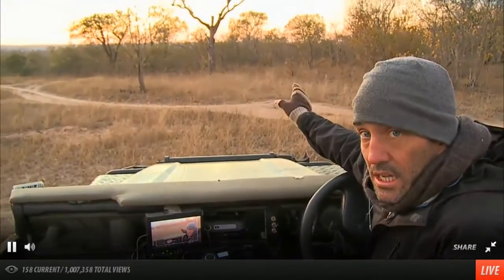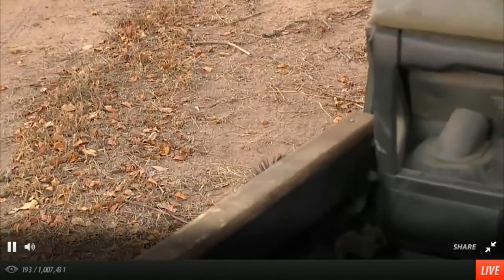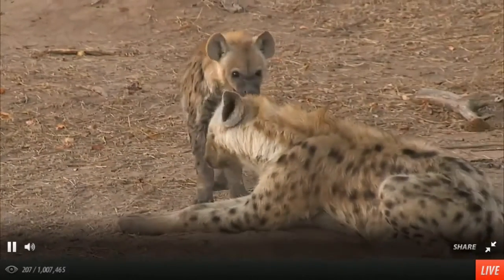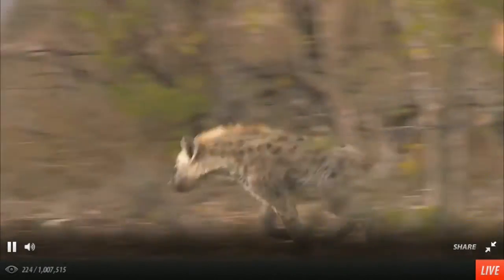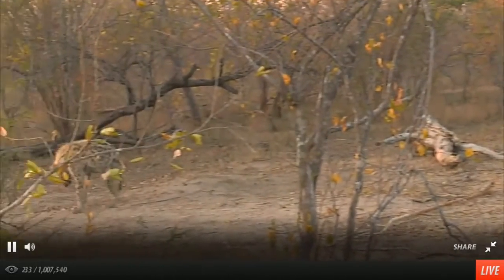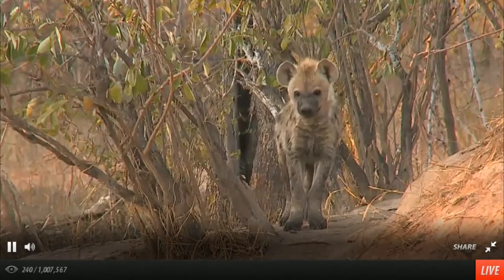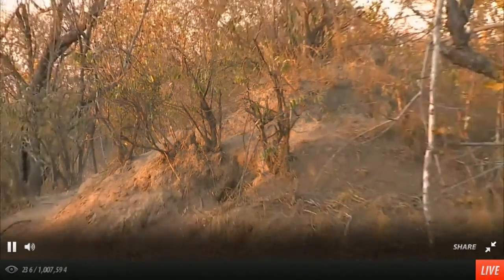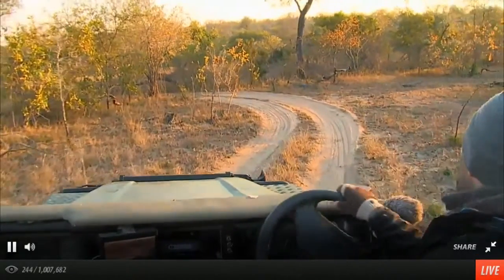Hyenas AM SafariLive 6/17/2015